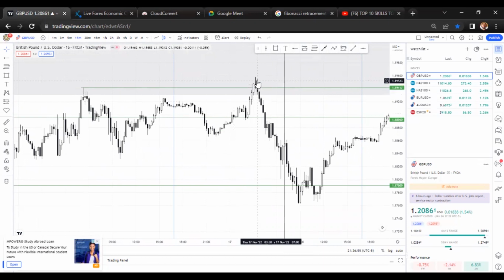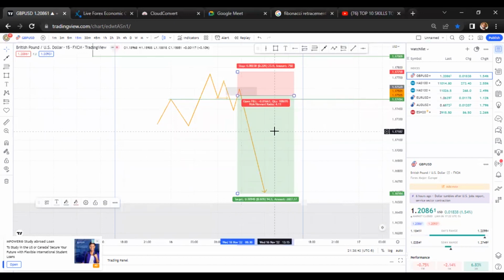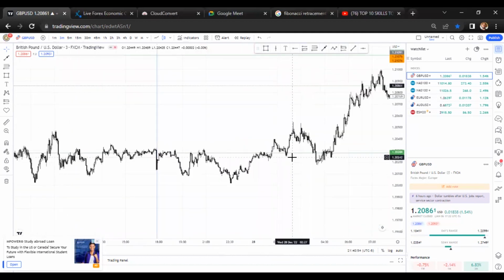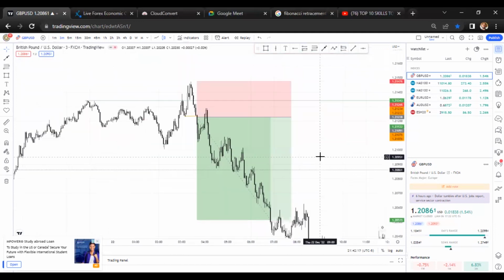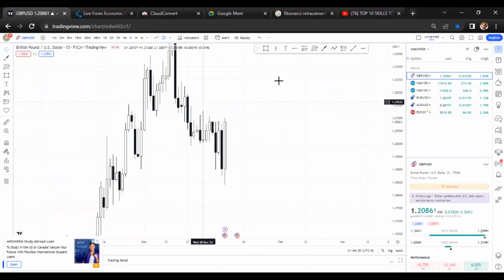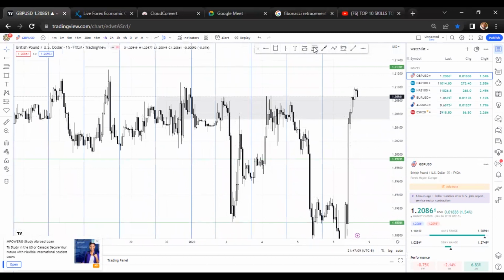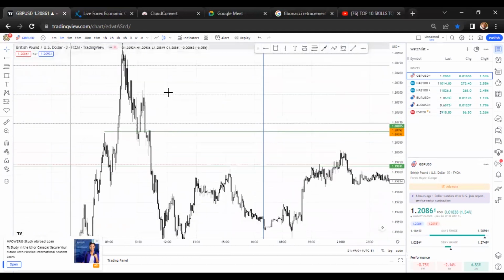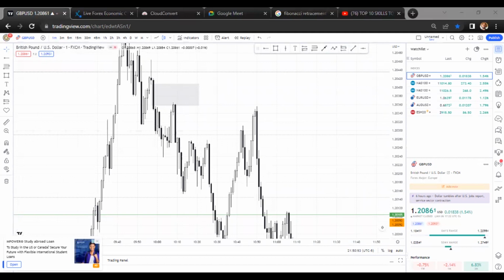HOW TO GET SNIPER ENTRIES USING SMC CONCEPTS (LAST EPISODE)